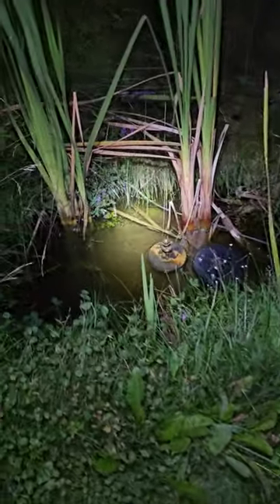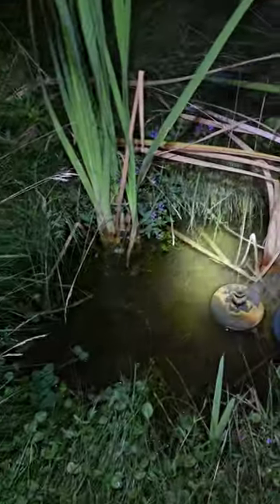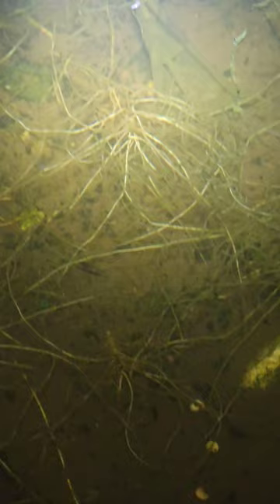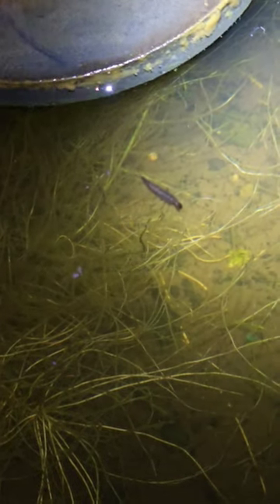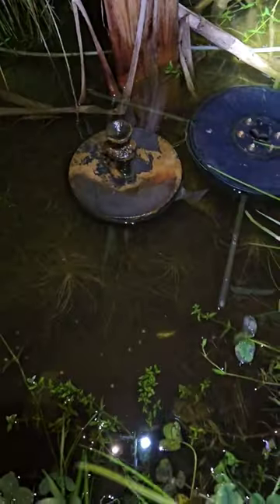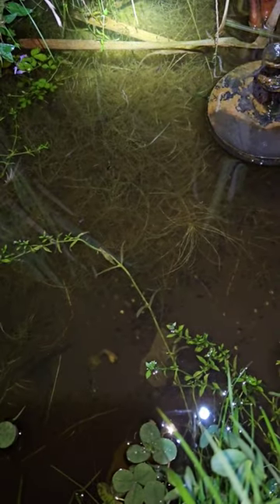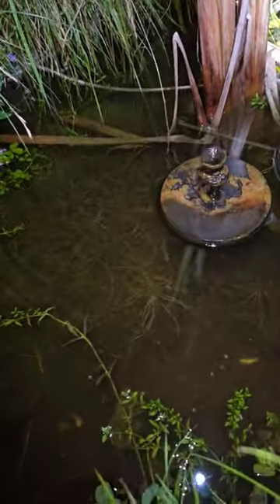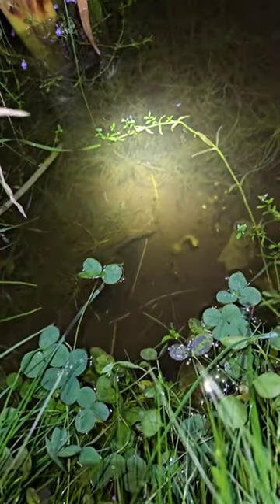New Larvae Swimming In The Frog Pond